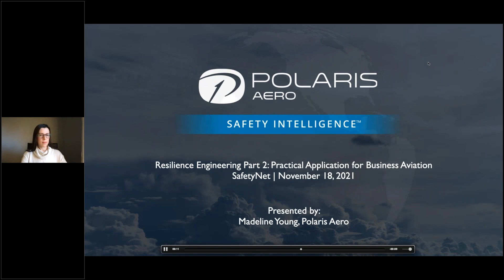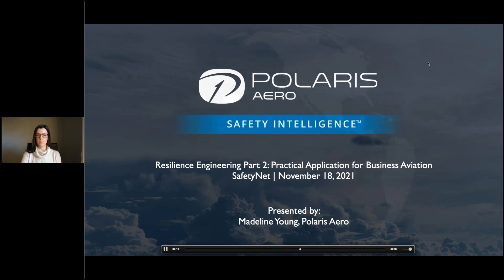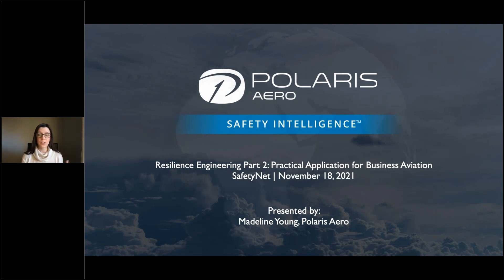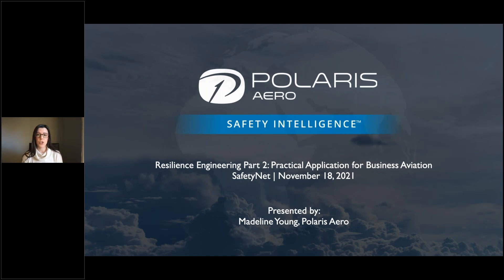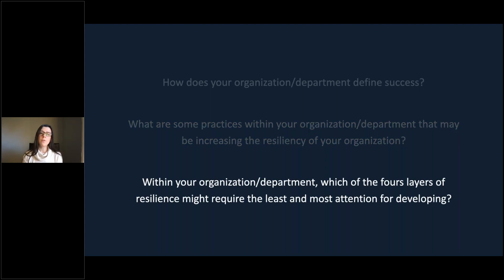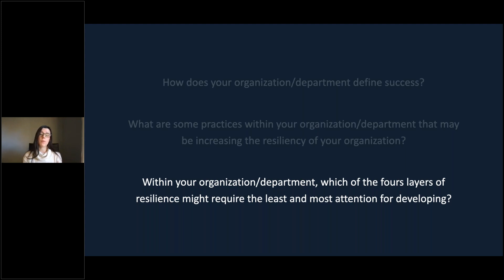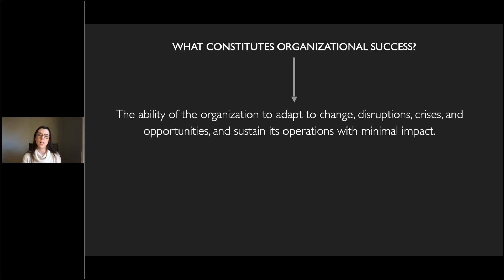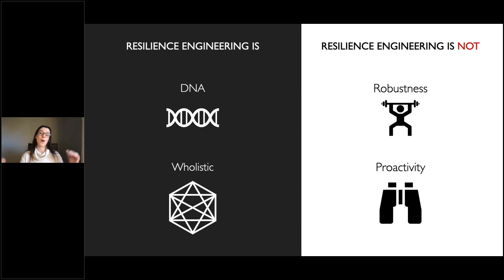SafetyNet Webinar Polaris Aero Resiliency Part 2 A Practical Application Approach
Resiliency Part 2: A Practical Application Approach
· Recapping Resiliency Part 1: Understanding It's Place in Business Aviation
· Describing a practical approach to apply tactics consistent with resilience engineering
· Understanding and adapting your current SMS to make your organization more resilient
· Answering: How do you know when it’s working?

Madeline is the Manager of Customer Experience and Safety Training at Polaris Aero LLC. She comes with several years of experience in the business aviation sector, including a successful run as Safety Specialist, ASAP manager, and VOCUS SMS Administrator for a major 135 operation. She is also recreational private pilot, and currently working on her Master in Engineering of Advanced Safety Engineering and Management.